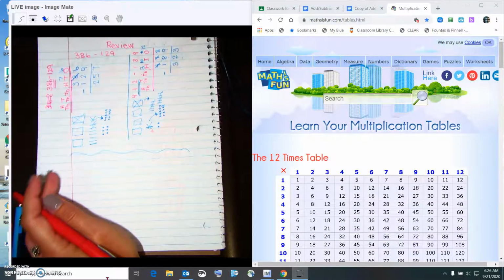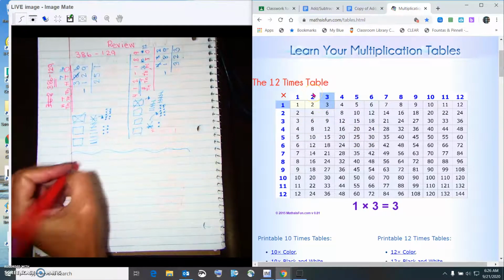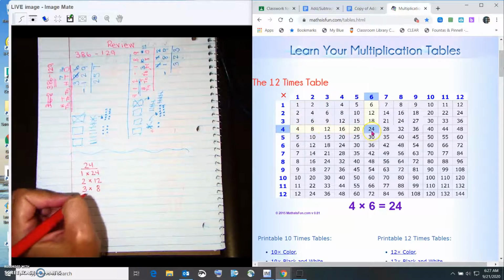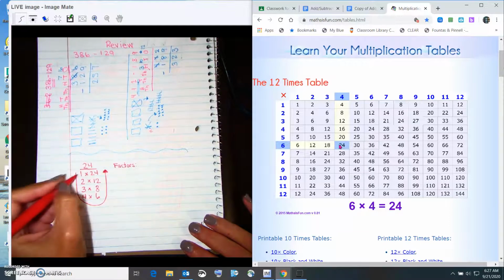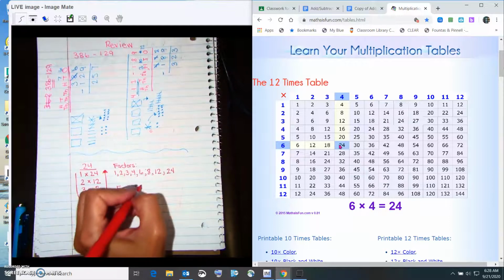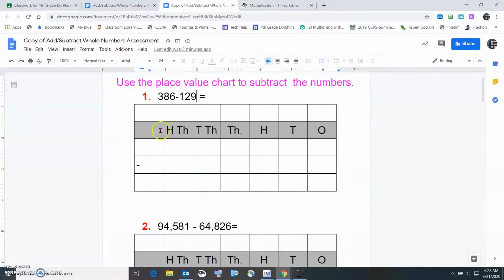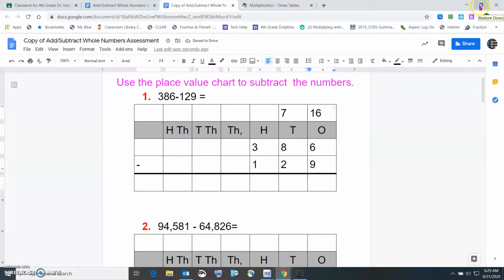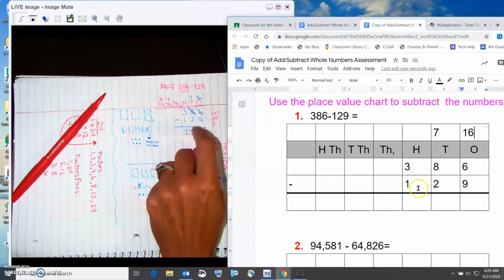Review Factors and Regrouping